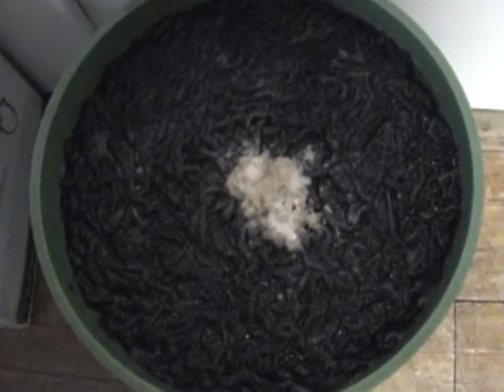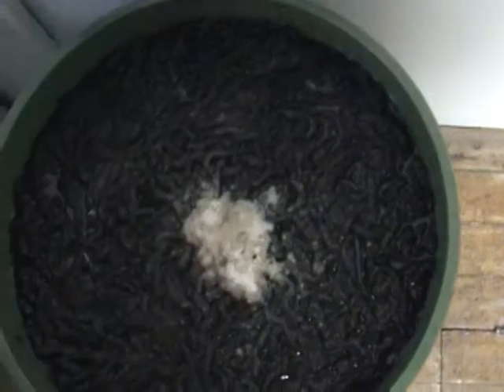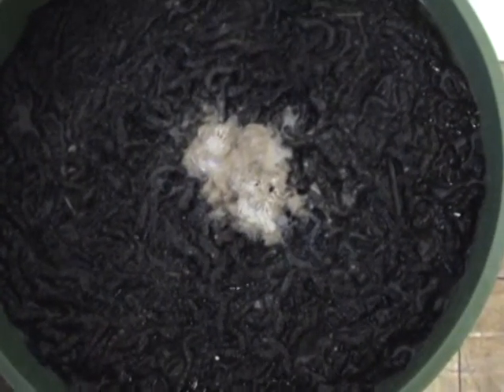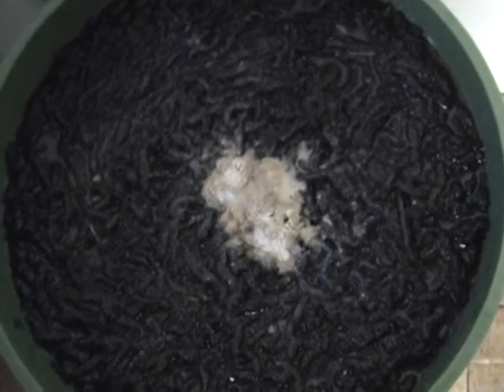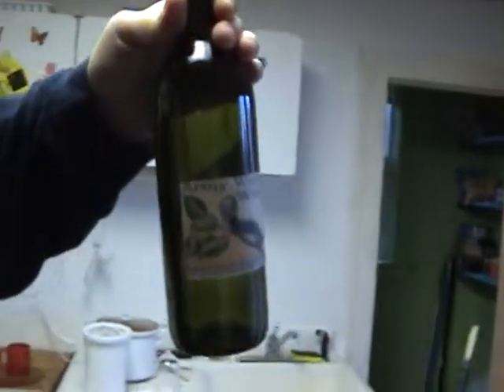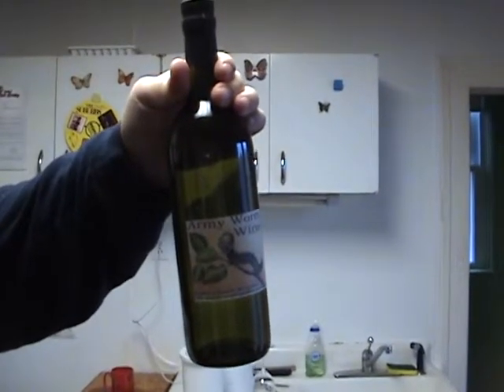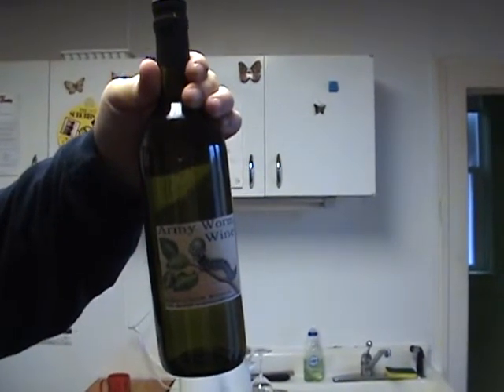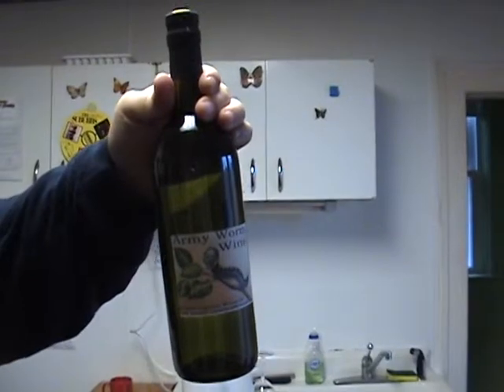Army Worm Wine III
Primary fermentation begins...this will take one week